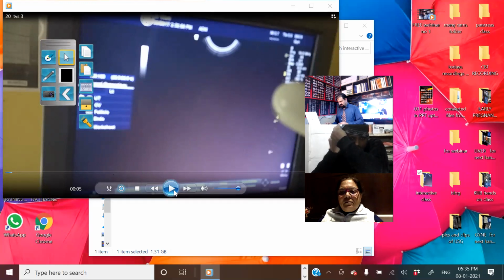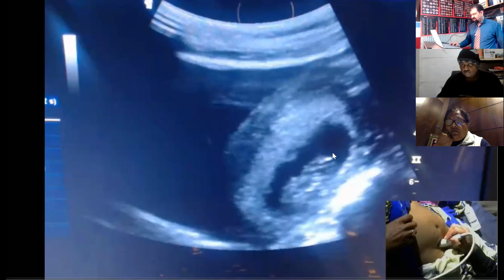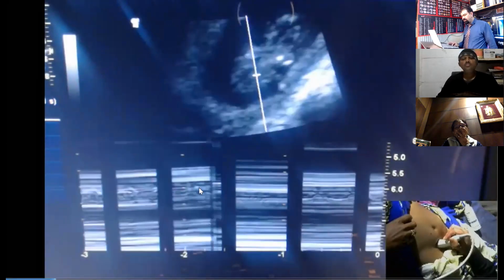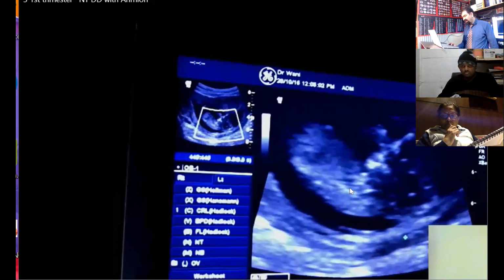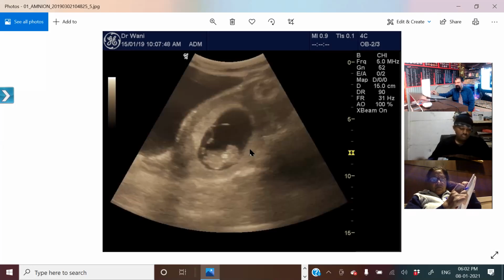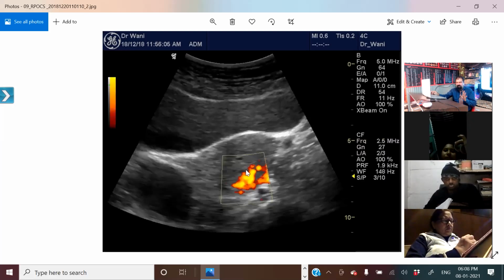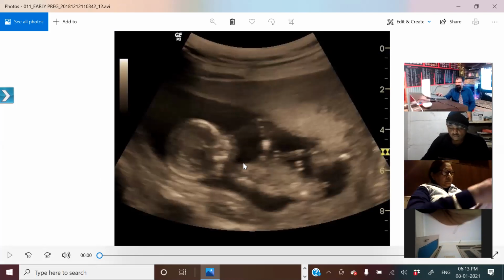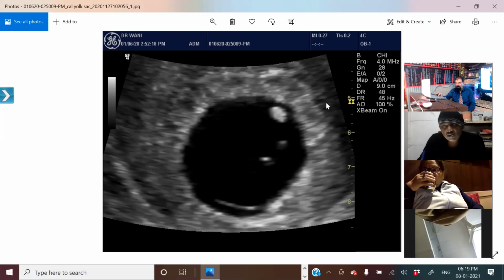practical session of early pregnancy